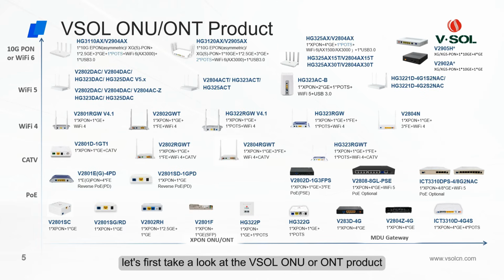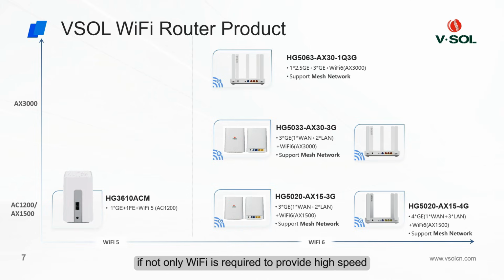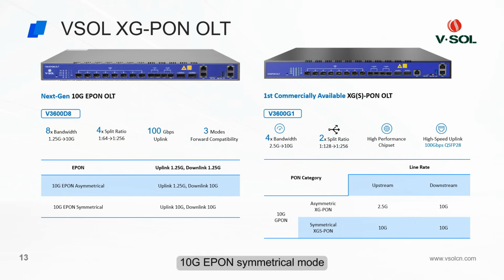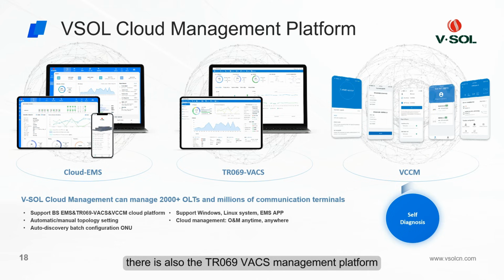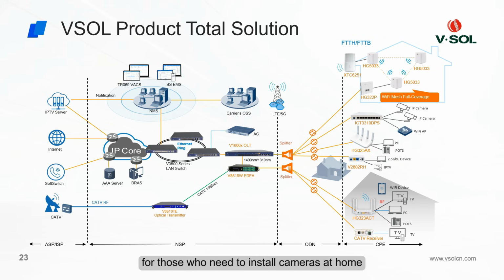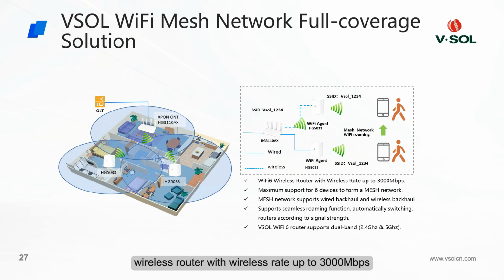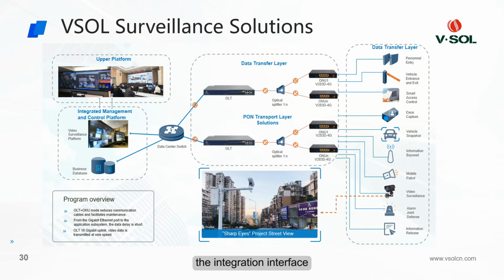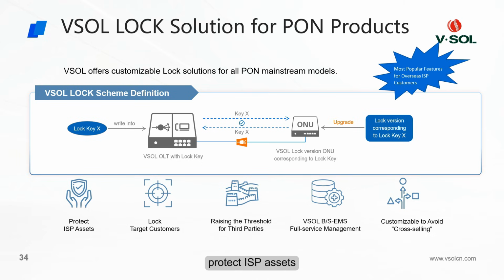Product and Solution Introduction 2025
Training Video: Product and Solution Introduction
VSOL | PON/CPE Manufacturer & FTTX/MBB Solution Provider